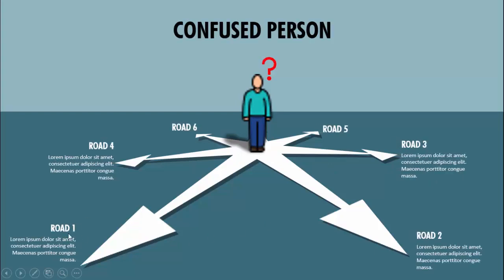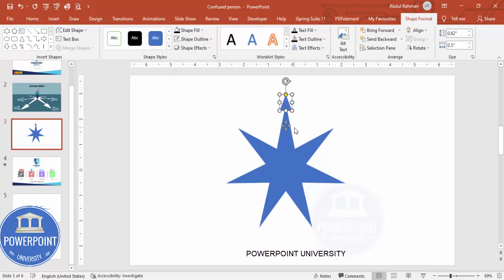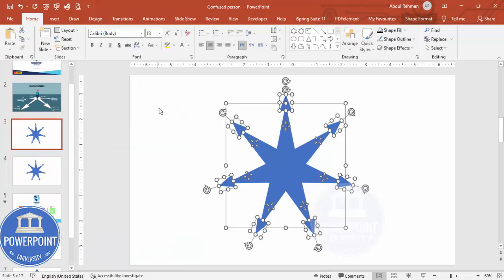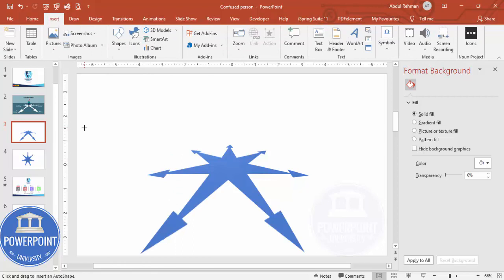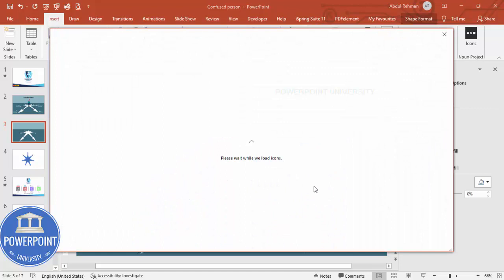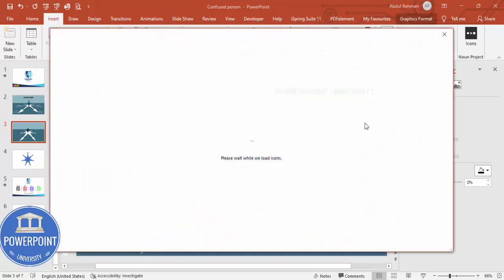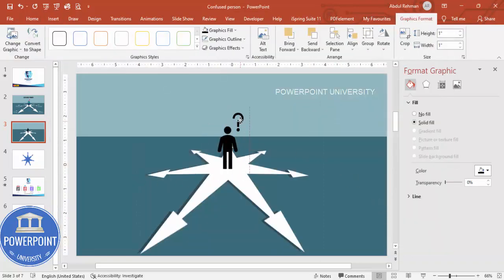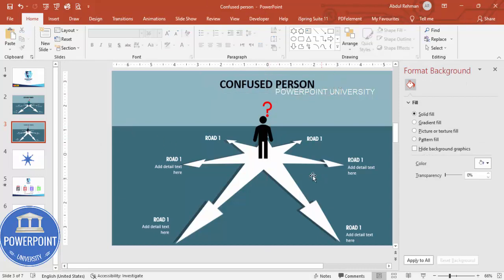Confused Person Slide in PowerPoint. Tutorial No.: 961